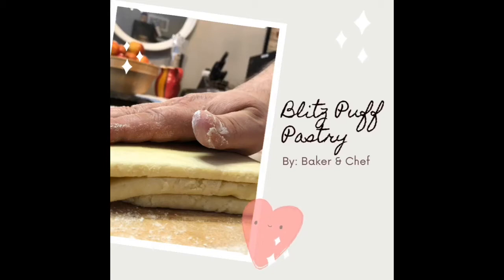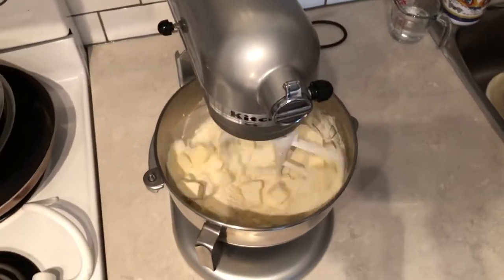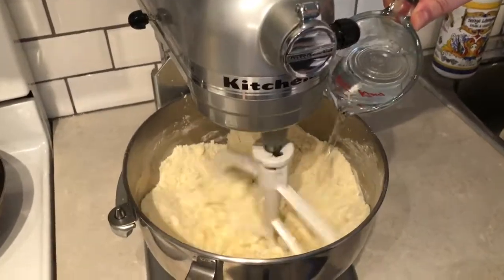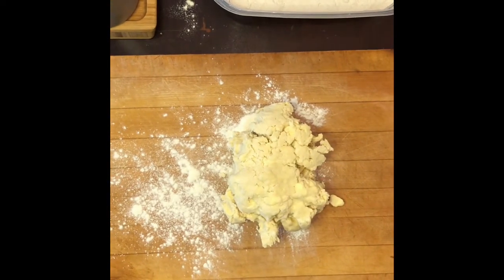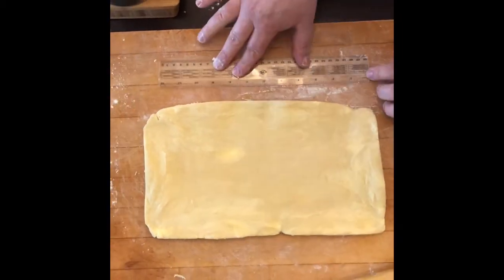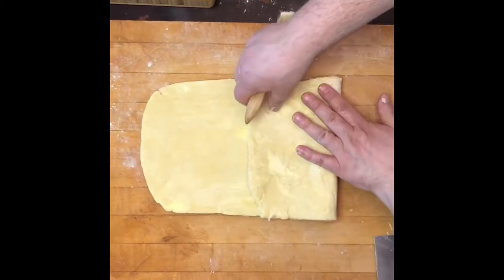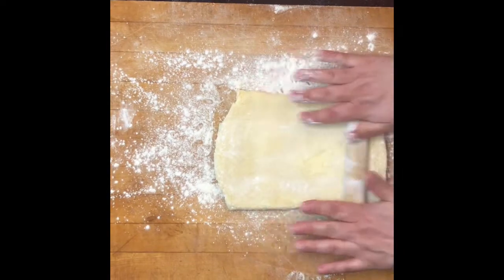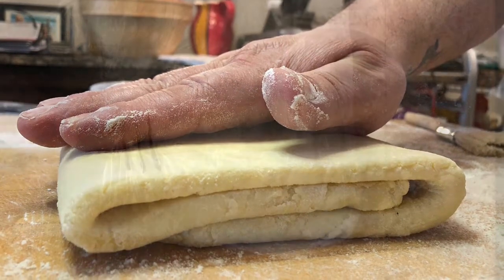Blitz Puff Pastry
Recipe

20 tablespoons (10 ounces) unsalted butter, cold, cut into 1/2-inch cubes

4 cups (20 ounces) all-purpose flour, plus extra for dusting worksurface

2 1/2 teaspoons salt

7 tablespoons (3 1/2 ounces) unsalted butter, softened

1 cup ice water